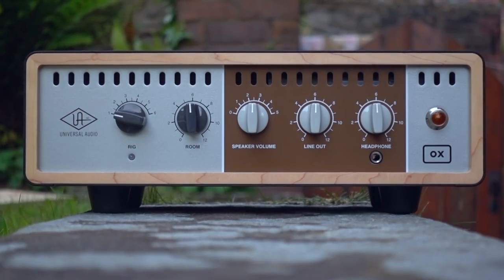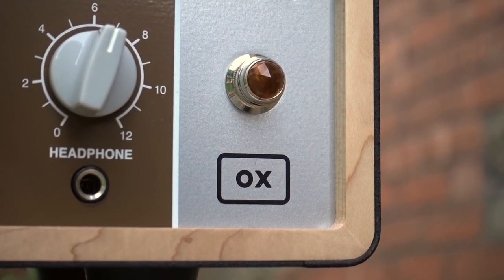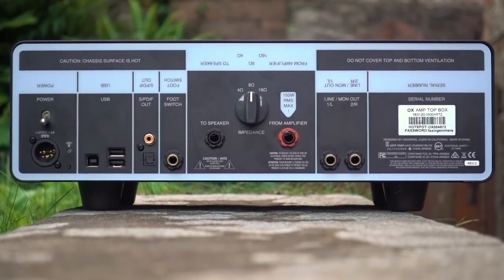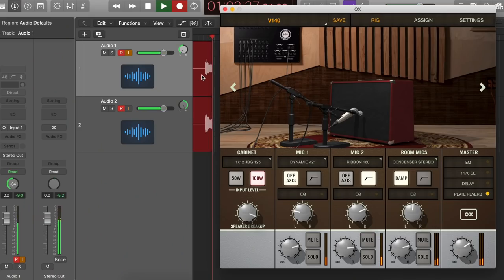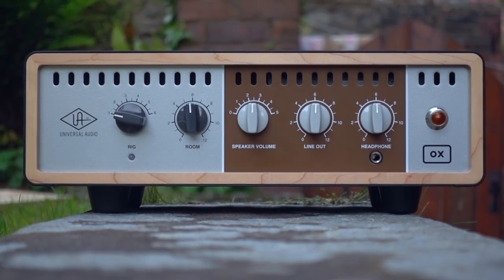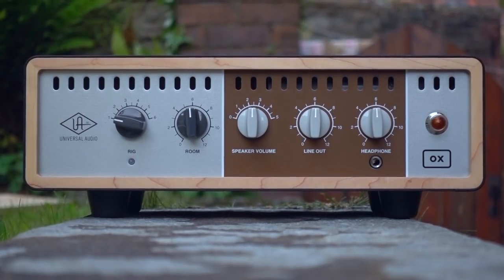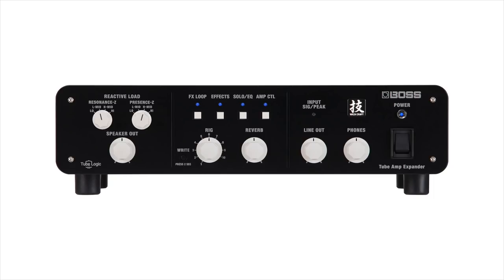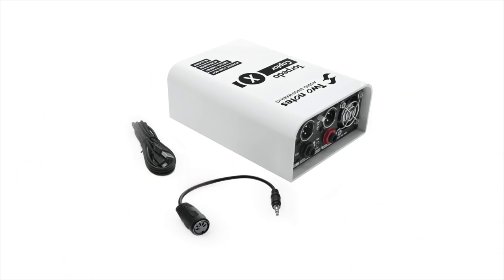Universal Audio OX: Worth the Hype? | Friday Fretworks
A closer, unbiased look at the Universal Audio OX.

Key points:

0:00 Intro
0:08 - JAM! (Highway 1 Strat w/Radioshop ID:ChrisBuck Pickups)
1:45 - What is the OX?
3:00 - Speaker/microphone emulation
3:43 - Why no IRs?
4:25 - JAM! ('62 Strat)
5:31 - The 'Room' control
5:58 - It looks fantastic!
6:37 - JAM! (Yamaha Revstar 502)
7:53 - Speaker choices
8:14 - No spring reverb/Native Instruments Guitar Rig
9:09 - Guitar Rig vs OX
9:58 - Would I recommend the OX? Pros/Cons
10:50 - The OX as an attenuator
11:28 - JAM!
12:49 - The OX's competition
14:12 - JAM! (Yamaha Revstar 502)
14:42 - Would I buy an OX?
16:50 - JAM! (Fender Ultra)

Hey! My name's Chris Buck and I'm a musician from South Wales, United Kingdom. Thank you for checking out Friday Fretworks!